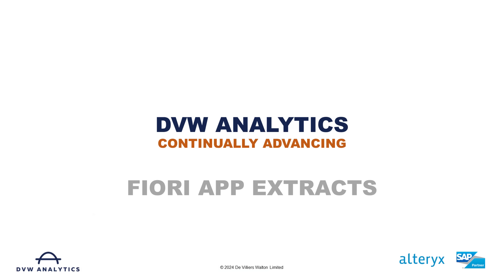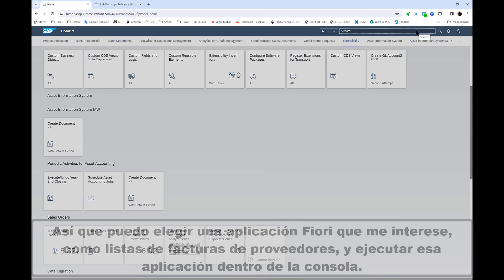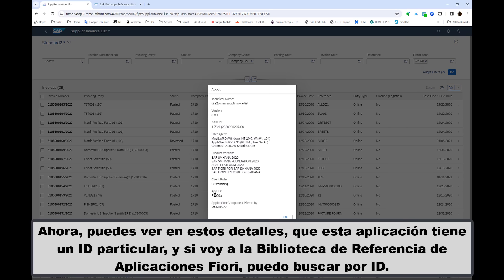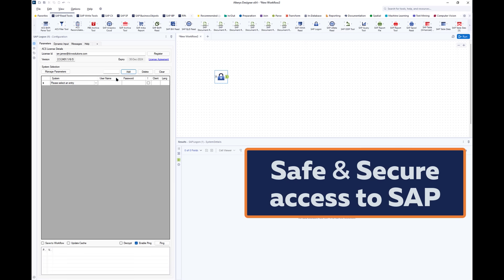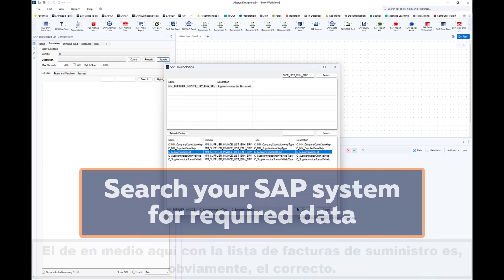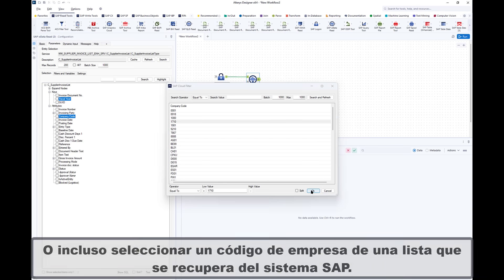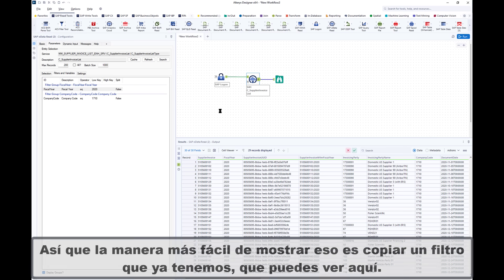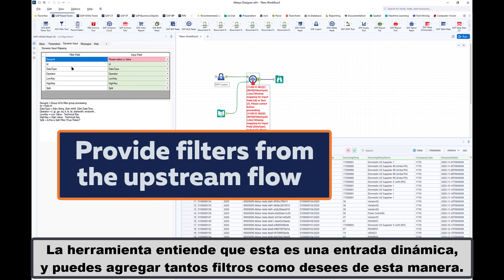Connect SAP Fiori Apps to Alteryx with the DVW Alteryx Connector for SAP (Spanish Sub-Titles)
📊 ¡Extrae fácilmente datos de aplicaciones SAP Fiori a Alteryx! En este video, te mostraremos cómo importar datos de una aplicación Fiori (por ejemplo, lista de facturas de proveedores) proporcionada en el entorno SAP HANA a Alteryx en solo unos minutos utilizando la herramienta DVW Analytics.

Una vez que lo hayas visto, asegúrate de registrarte para tu prueba en el siguiente enlace:

✅ Cómo seleccionar una aplicación Fiori y verificar el servicio OData
✅ Cómo conectar Alteryx a SAP y recuperar datos
✅ Cómo establecer filtros dinámicos basados en el año fiscal, código de la empresa, etc.
✅ Cómo automatizar el procesamiento de integración de datos basado en múltiples condiciones

Se puede utilizar en cualquier área de negocio en el entorno de SAP S/4HANA, ya sea en on-premise o en la nube. ¡Esto es una lectura obligatoria para quienes deseen acelerar el uso de datos de SAP y para aquellos que estén considerando un análisis con Alteryx!

📊 Easily extract data from SAP Fiori apps to Alteryx! In this video, we will show you how to import data from a Fiori app (e.g. supplier invoice list) provided in the SAP HANA environment into Alteryx in just a few minutes using the DVW Analytics tool.

Once you've watched, be sure to sign up for your trial at the following link:

✅ How to select a Fiori app and check the OData service
✅ How to connect Alteryx to SAP and retrieve data
✅ How to set dynamic filters based on fiscal year, company code, etc.
✅ How to automate data integration processing based on multiple conditions

It can be used in any business area in the SAP S/4HANA environment, whether on-premise or on cloud. This is a must-read for those who want to accelerate their SAP data usage and those considering analysis with Alteryx!